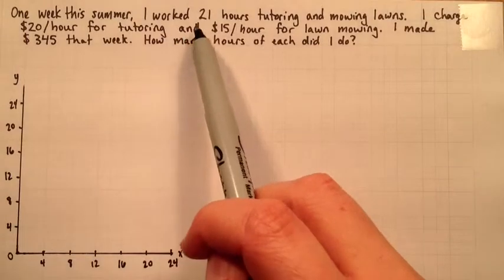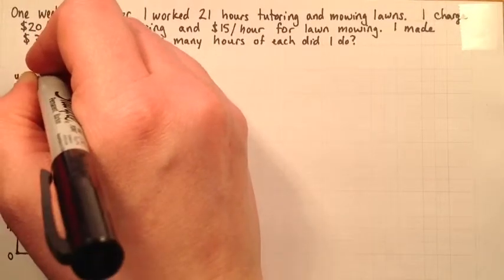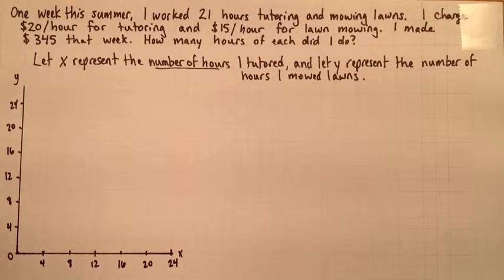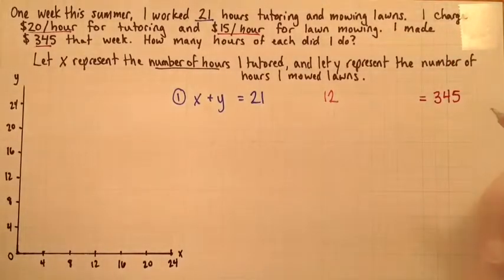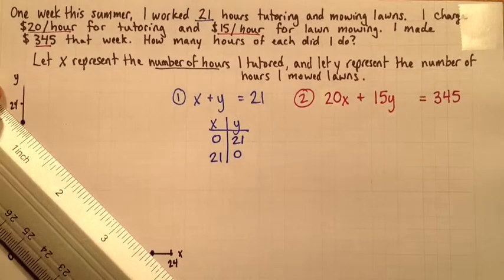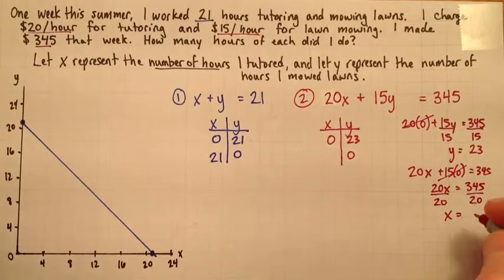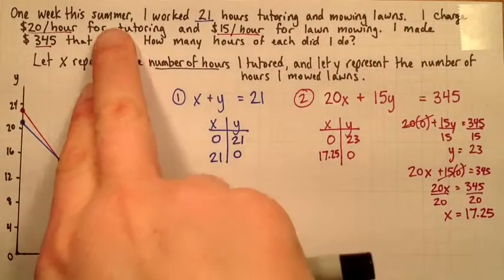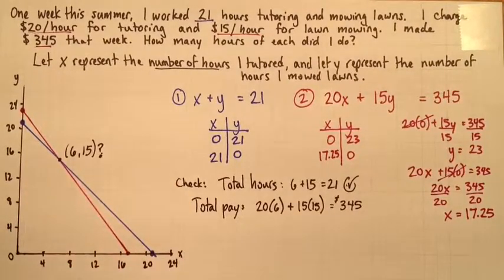Solving a linear system graphically - an example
In this video, I'll start with a problem, model in with a system of linear equations, and then solve that system graphically. That'll give us the solution to the original problem.